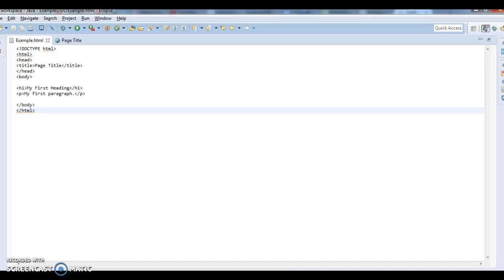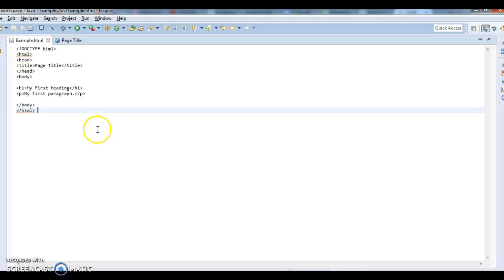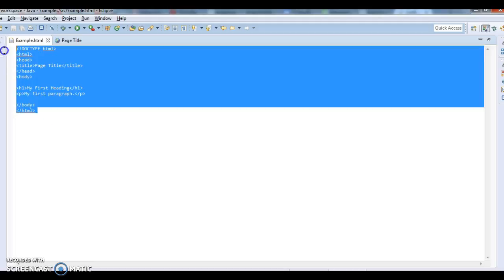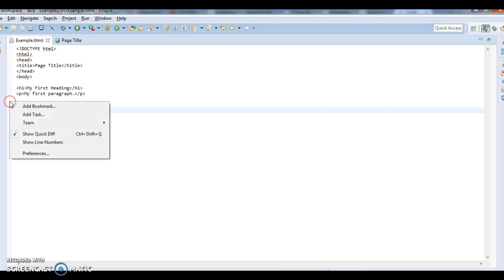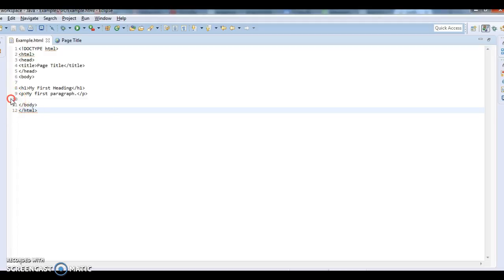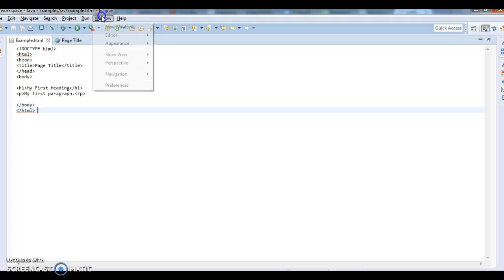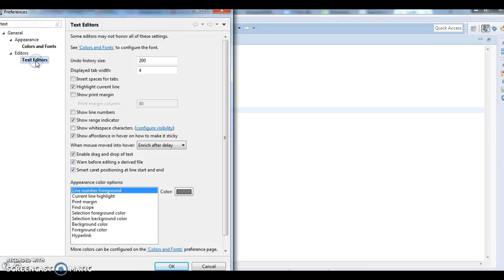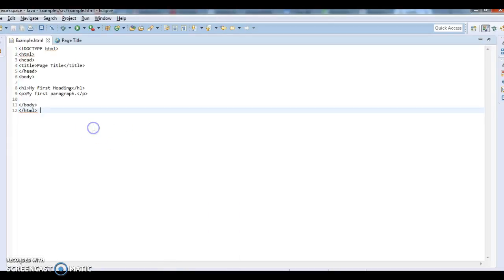How to show line numbers in eclipse?